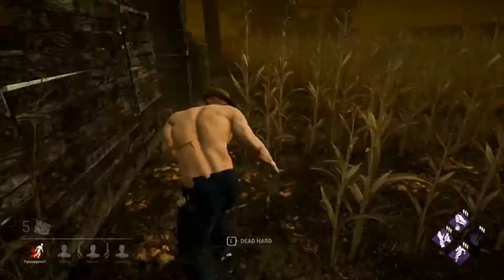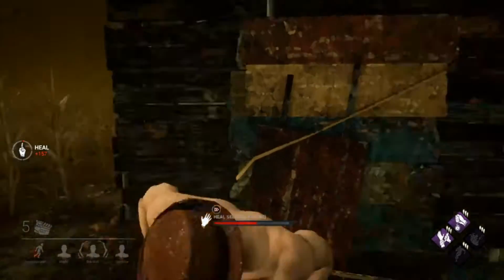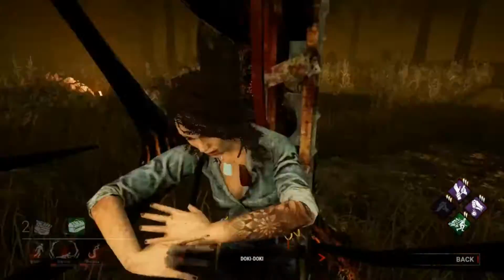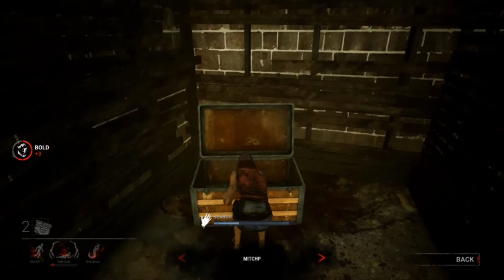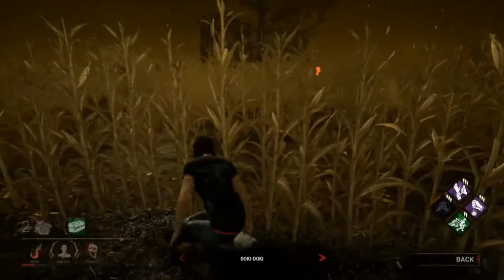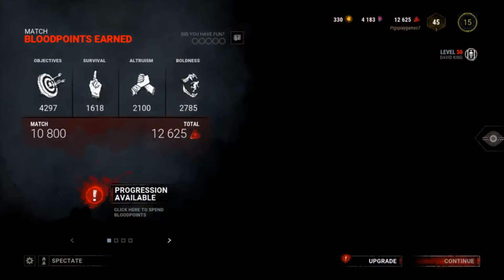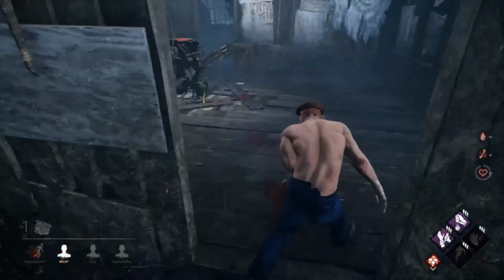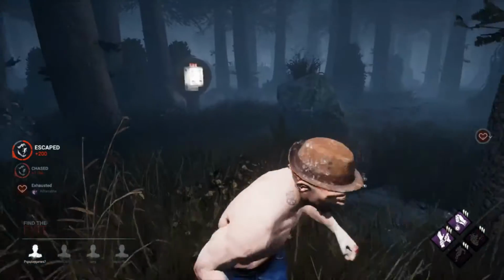THE NEW SURVIVOR IN TOWN w/MitchP